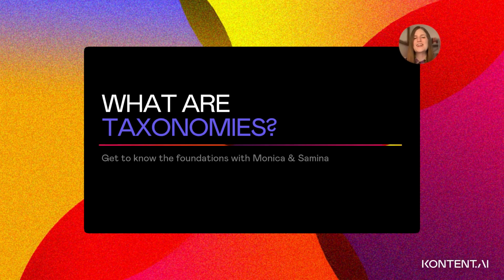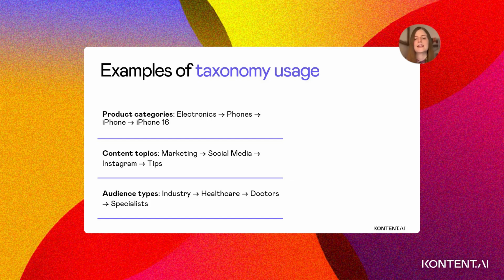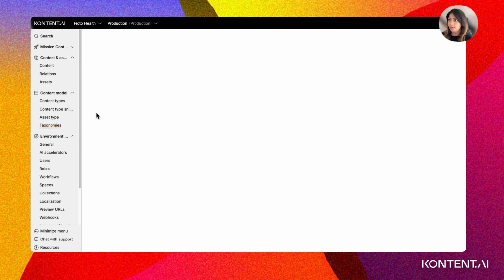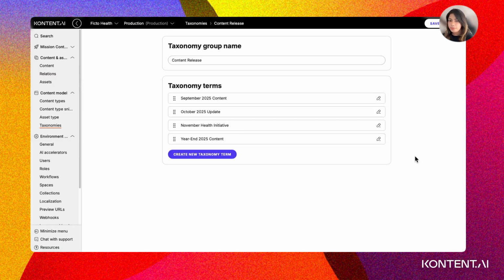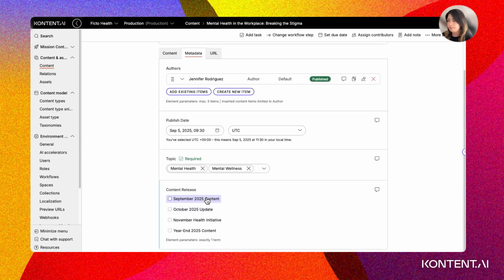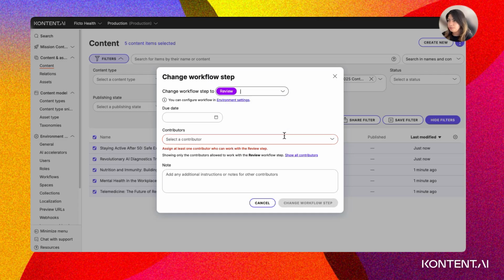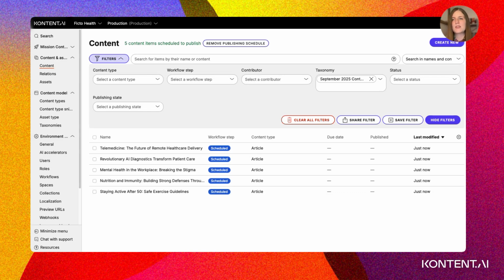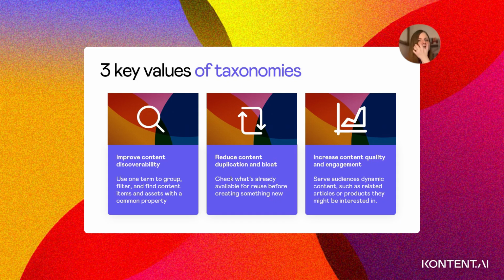How to use taxonomies in your CMS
In this demo, Monica and Samina from the Experts Circle dive into how taxonomies help organize, manage, and reuse content effectively in Kontent.ai.